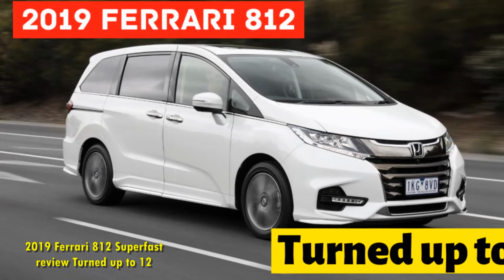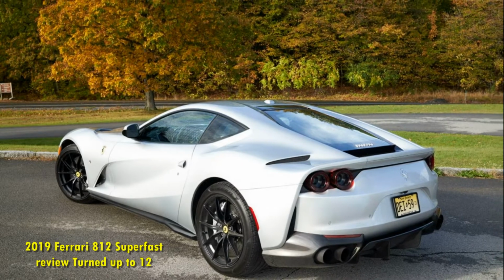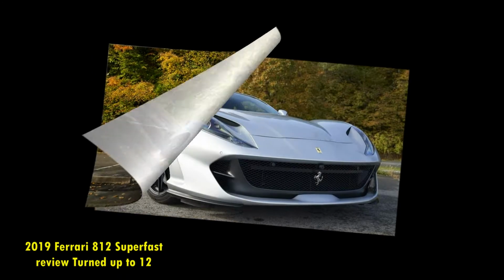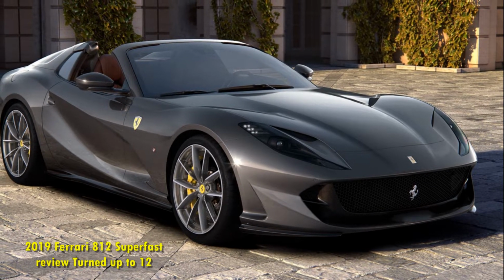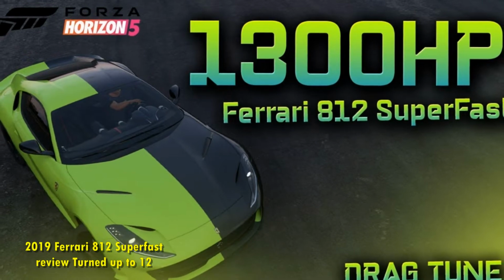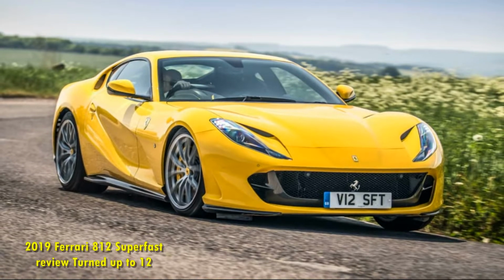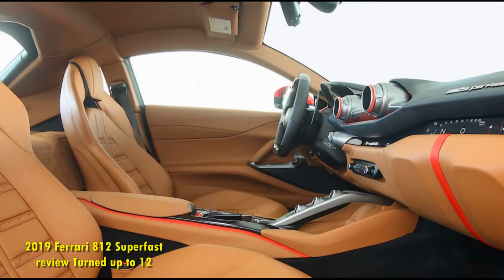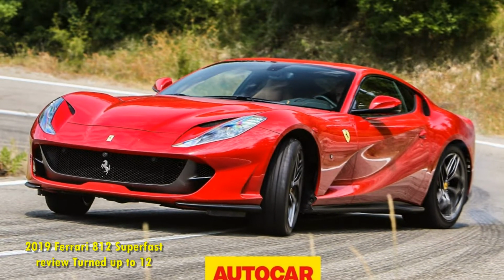2019 Ferrari 812 Superfast review Turned up to 12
In the broad, ill-defined spectrum of "modern" Ferraris, the F12 Berlinetta stands supreme in my book. It is as sultry to behold as it is sonorous to hear, not to mention a true joy to drive aggressively. It's also remarkably refined when cruising around town and just an all-round wonderful machine. What can I say, I was pretty smitten back in 2014.